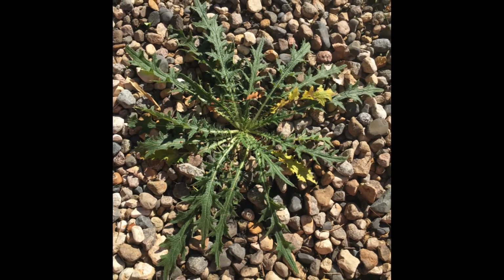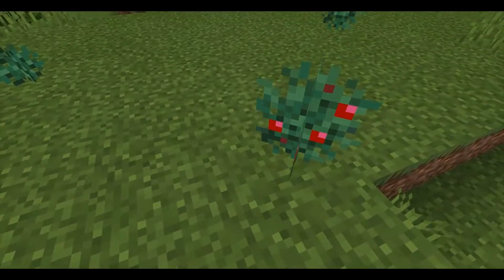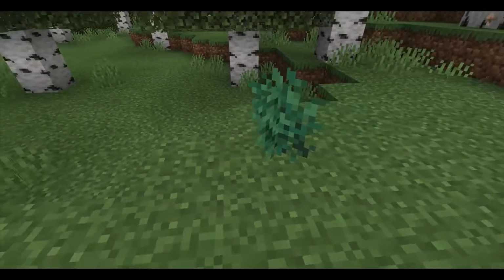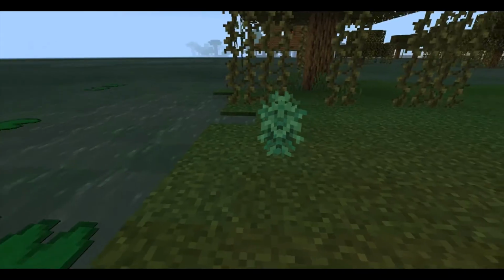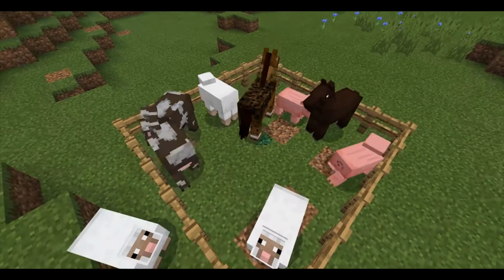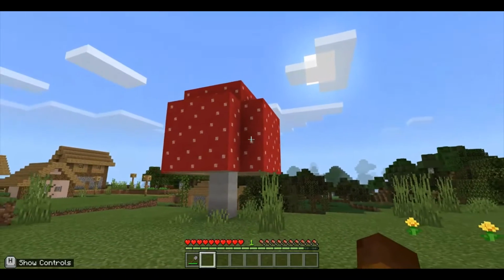Invasive species project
Just a project for school. The invasive species I chose for this one is called the bull thistle.